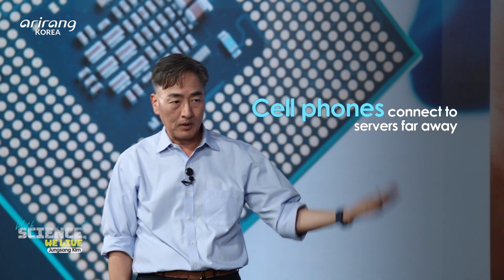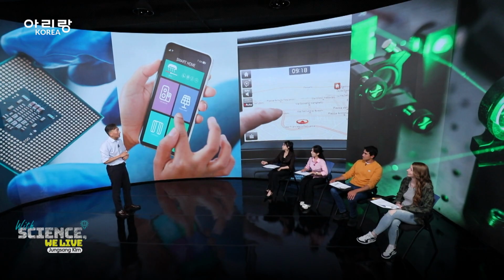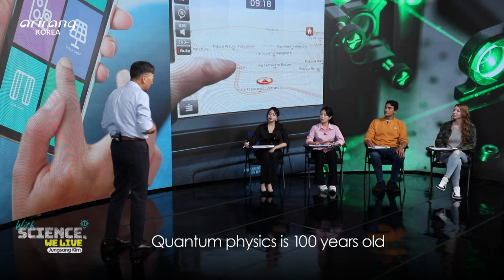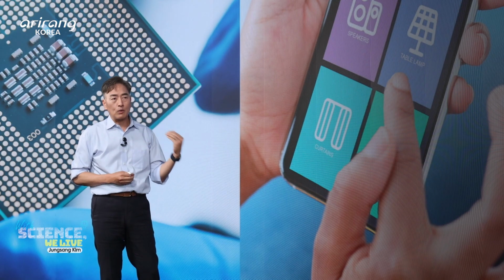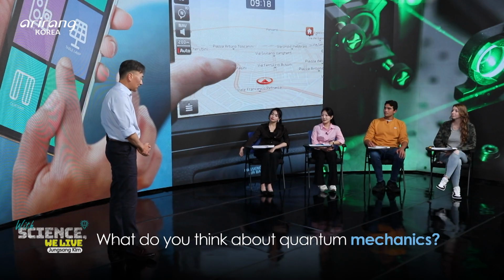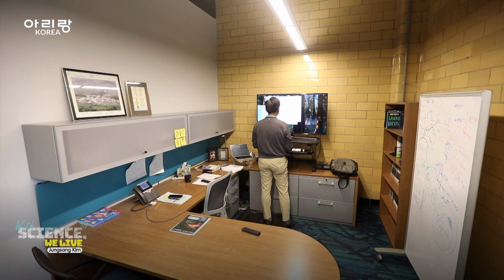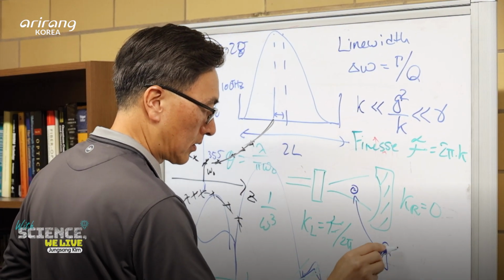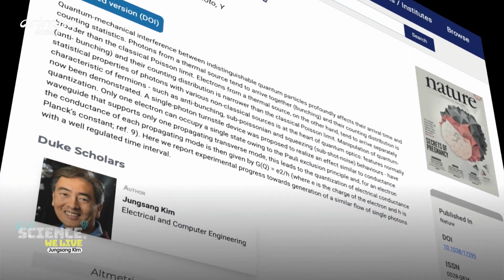[With Science, We Live] All About Quantum Computers (양자컴퓨터의 모든 것)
A curated science show presented by Korea’s top scientists, [With Science, We Live]! This week’s guest is Professor Jungsang Kim of Duke University, hailed as one of the world’s leading scholars in quantum computing.
Quantum computers—still shrouded in mystery! How far can their intelligence go? From potentially crippling Bitcoin to disrupting the entire global financial system, how will this technology reshape our lives?
Professor Kim unpacks the many questions surrounding quantum computing with clarity and insight, bringing a technology once thought to belong to the distant future into our present reality. Viewers will also get a vivid look at the quantum computer inside his very own research lab.

한국 최고의 과학자들이 선보이는 지식 큐레이션 쇼, [With Science, We Live]! 이번 주 주인공은 양자컴퓨터 분야의 세계적인 석학으로 꼽히는 김정상 미국 듀크대 교수다.
아직은 베일에 싸인 양자컴퓨터! 그 지능은 어디까지 도달할 수 있을까? 비트코인부터 전 세계 금융 시스템까지 무력화할 수 있다는 이 기술은, 우리 삶을 어떻게 바꿔 놓을까?
양자컴퓨터를 둘러싼 다양한 궁금증을 흥미롭고도 명쾌하게 풀어내며, 먼 미래 기술이라 여겼던 양자컴퓨터를 지금 우리의 현실로 끌어온다. 그리고 김정상 교수 연구실에 자리한 실제 양자컴퓨터의 모습까지 생생하게 공개한다!